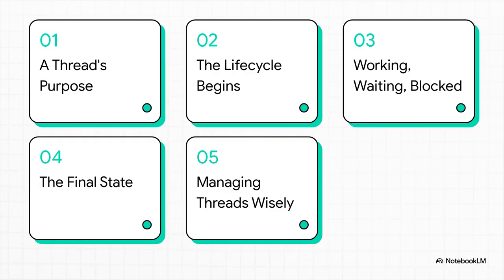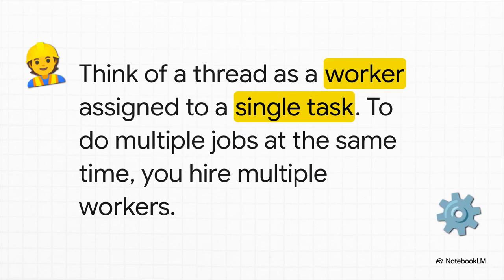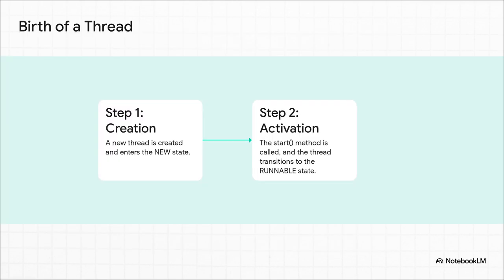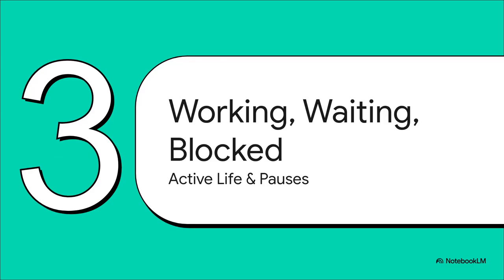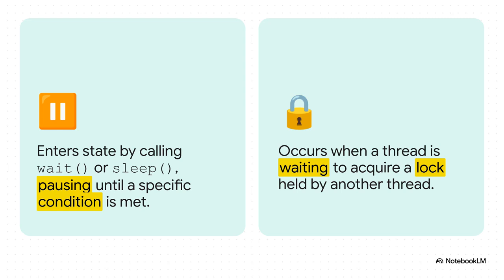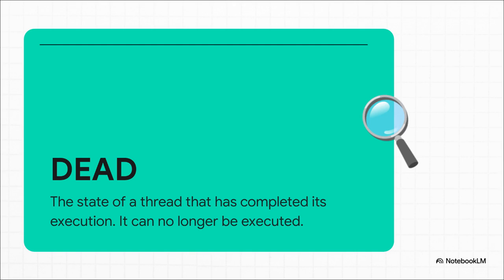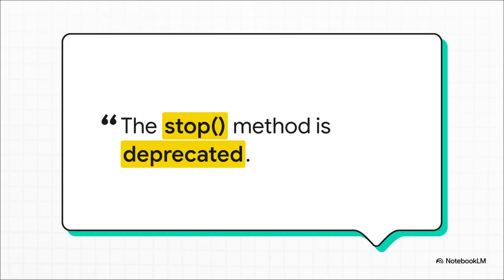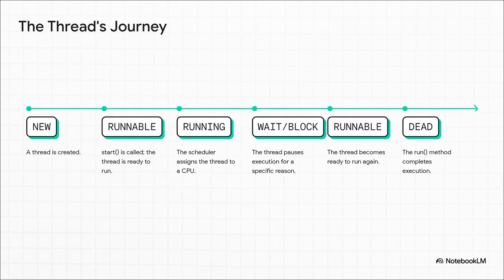Thread Lifecycle in Java